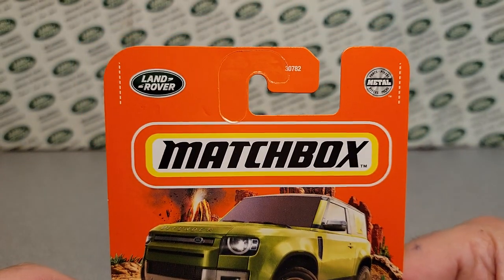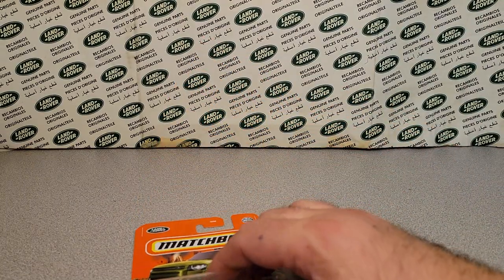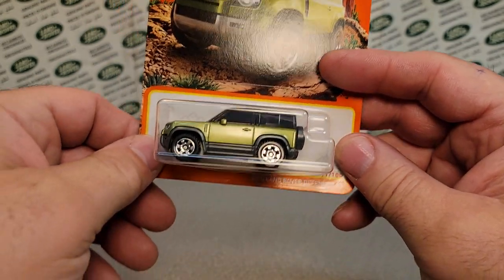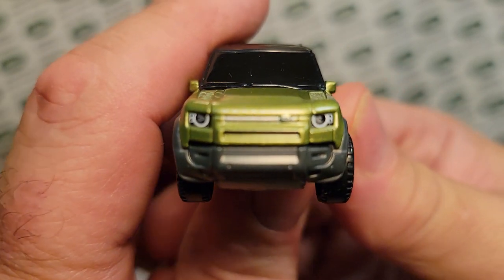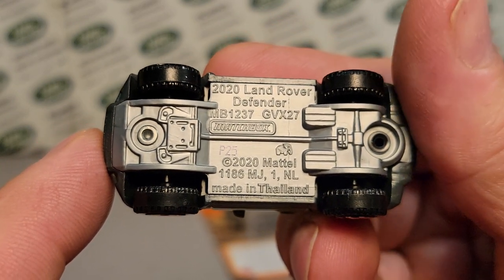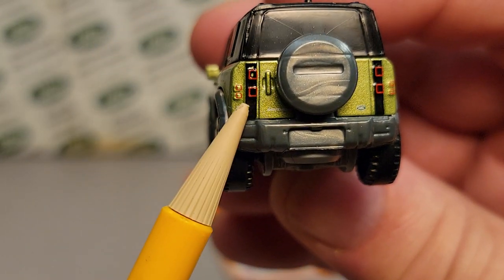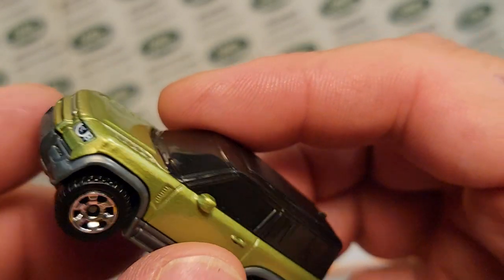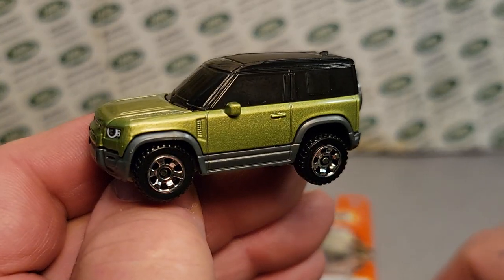Rover Land One Of Wednesday New Matchbox Land Rover Defender 90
Rover Land  One Wednesday !!

Review of the brand new Matchbox Land Rover Defender 90

My Address:
Dan Winchell